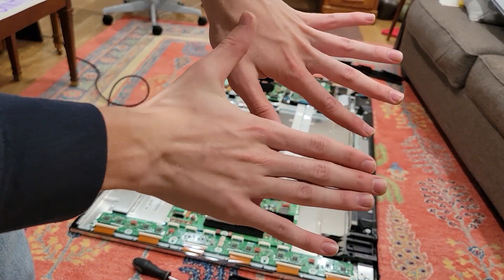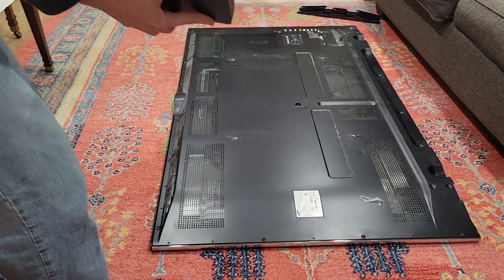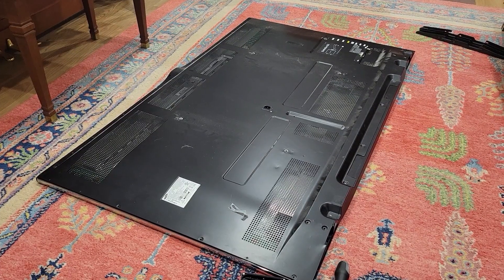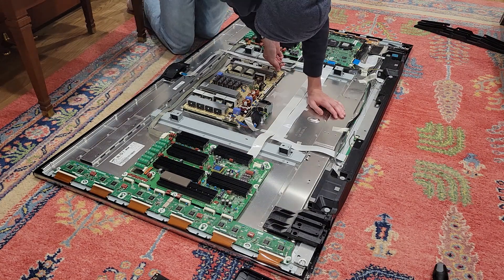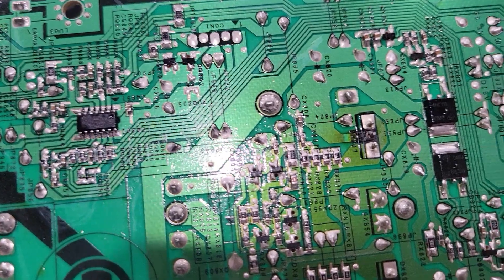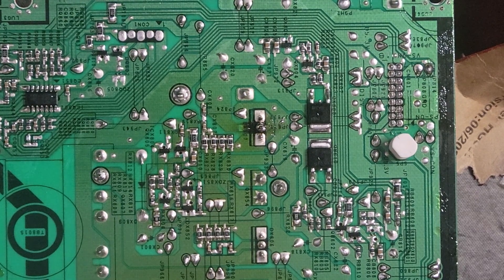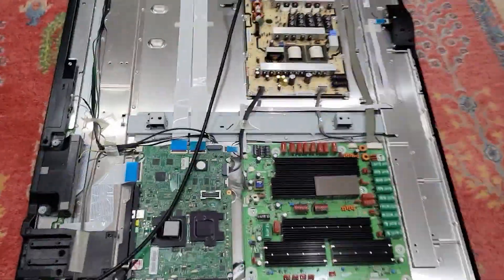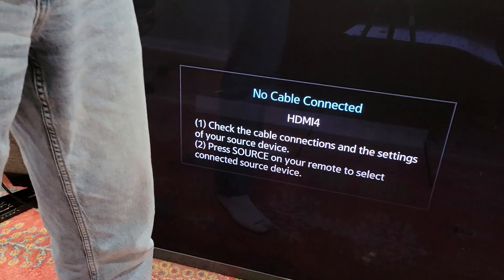Fixing a Giant Plasma Screen TV! (Saved $1000)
Today I fixed my family's Samsung PN64F8500AF television and now my dad is going to put $1000 extra dollars into my college fund. It was really fun. Fix. Repair. Electronics. Tools. Handy. Money